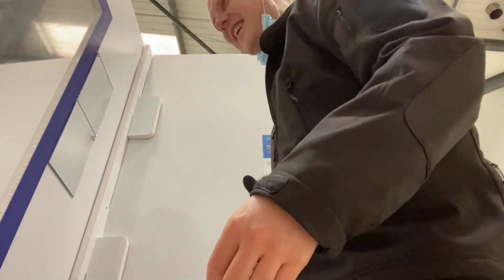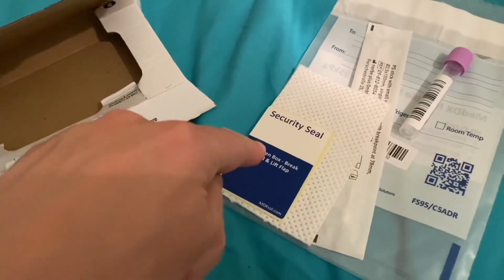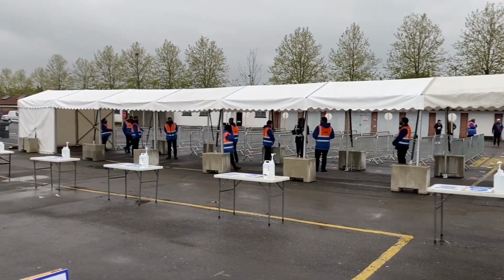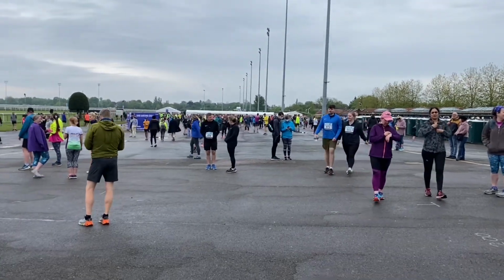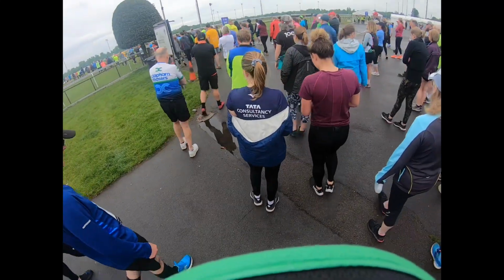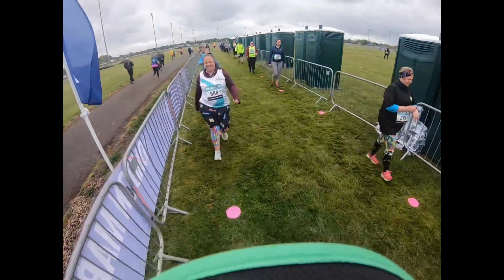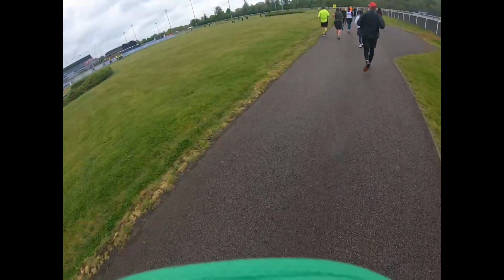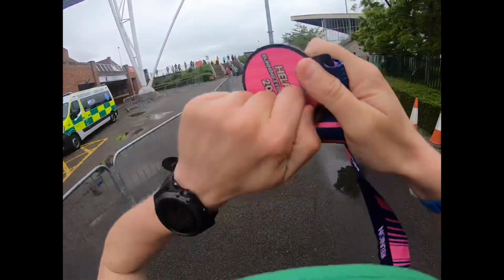The Reunion 5K 2021 - Kempton Racecourse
In this one I go to The Reunion 5K, the UK Government test event to study if it’s safe to bring back races after the COVID 19 Pandemic 😷